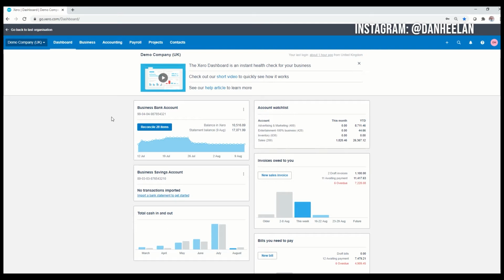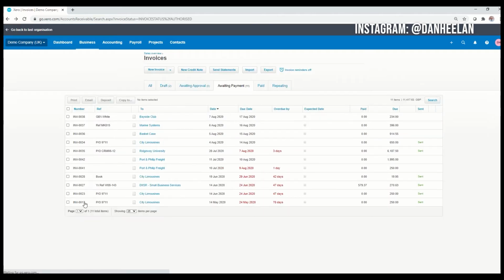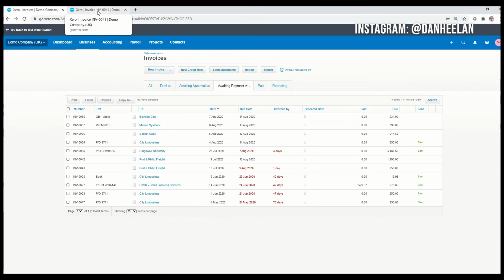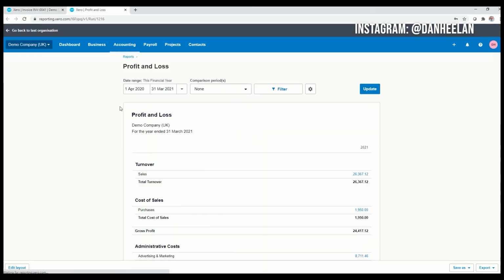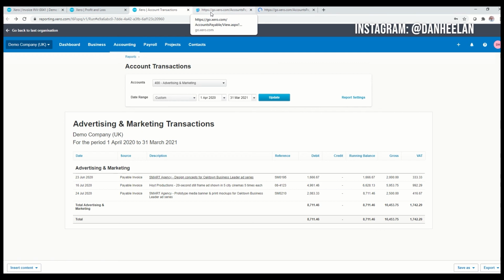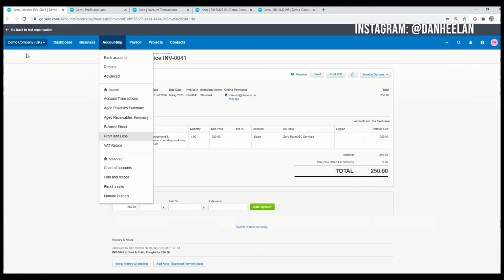AWESOME XERO TIP! MULTIPLE TABS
Using Xero or another cloud accounting software? In this video Dan runs you through an awesome tip that will change the way you use it.

Topics including:

What is Xero
How does Xero work
Xero Demo
Xero
Saving time
Cloud software
Using multiple tabs

. and more!

If you have further questions - please get in touch below.

You can see more about what we get up to on the following: